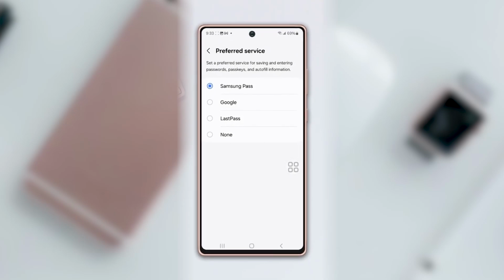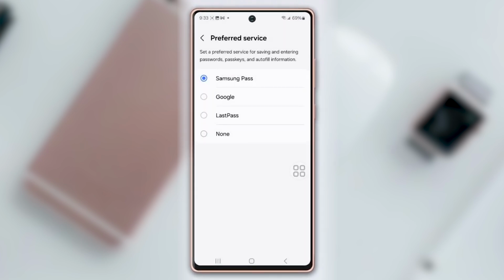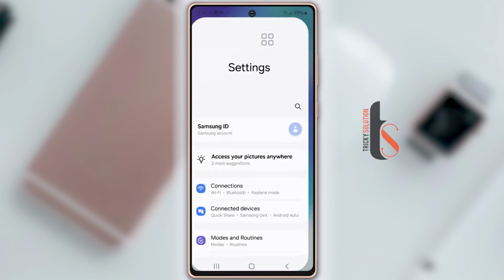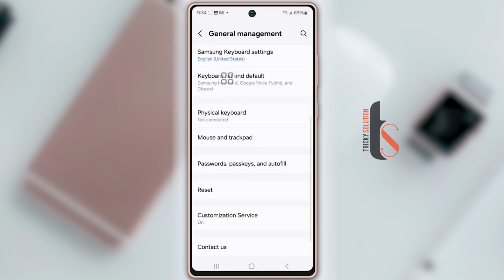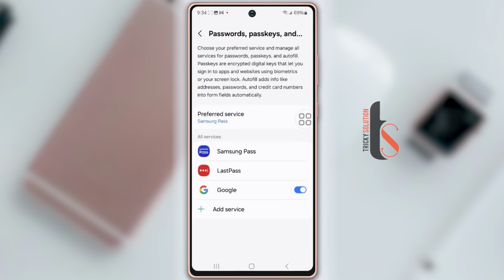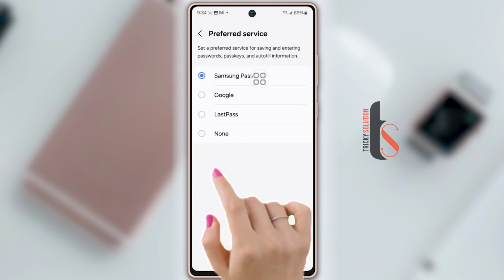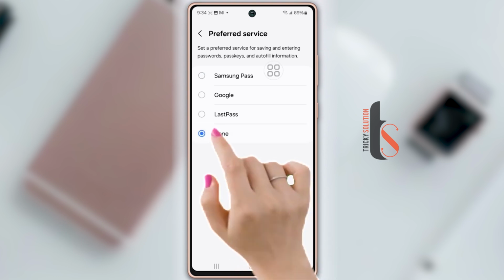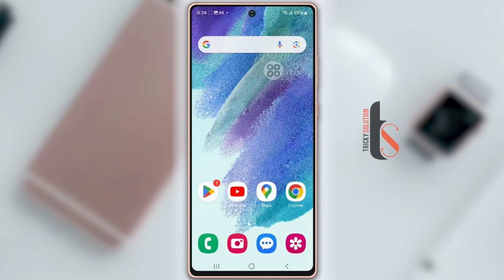How to set Autofill Service to Google I Samsung Pass to Save Username/Password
Are you having trouble enabling or disabling password autofill on your Samsung device? Our comprehensive guide will show you how to enable or disable the password autofill function on Samsung. Learn how to disable Google password autofill and erase autofill passwords on Android to improve security. Discover how to erase autofill on Samsung and adjust your browser settings by learning how to remove password autofill in Chrome.

With our step-by-step instructions, you will be able to easily delete automatic passwords from Google and enable password autofill service on Samsung. Activate Samsung Pass autofill to ensure that your device autofills OTPs seamlessly. Allow autofill with Google to display verification codes, making logins faster and more safe. This post will teach you how to disable Samsung's password autofill service and how to activate Samsung Pass autofill.

Audio Source:
ealing by Roa  / roa_music1031
disable password autofill service on samsung phone,
how to turn off google password autofill,
how to remove autofill password on android,
how to delete autofill on samsung,
how to remove password autofill in chrome,
remove automatic password from google,
enable password autofill service on samsung,
how to activate samsung pass autofill,
how to enable autofill otp in samsung,
allow autofill with google to show verification code